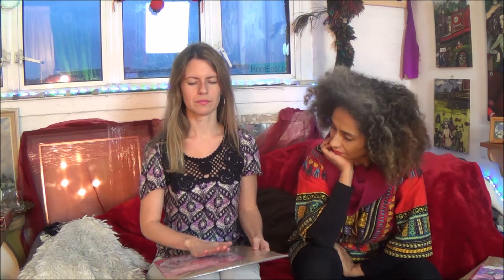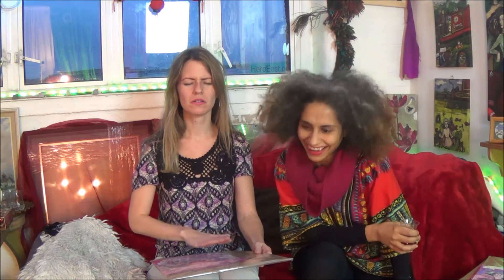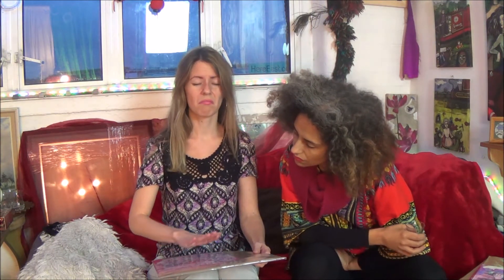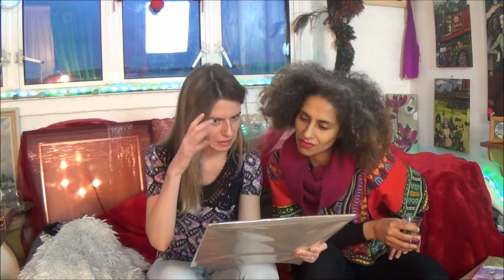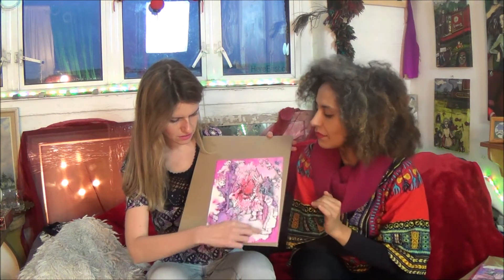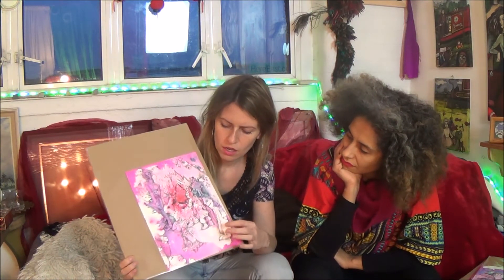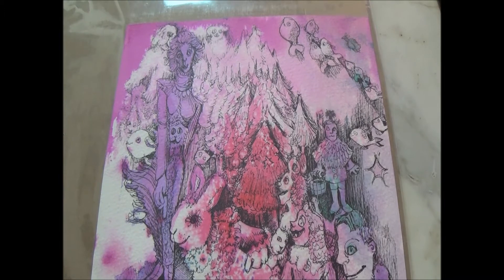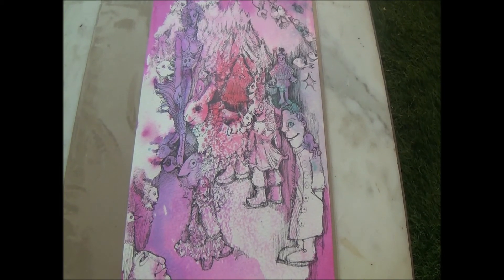Sensing Art with Maryam Hashemi Part 2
Extrasensory Fun: Sensing the Energy of the painting by the hand with the eyes closed.
Maria Zhuravleva demonstrates how to feel the painting with the hand and receive visuals and information in extrasensory way.
Thank you to the artist and art work - Maryam Hashemi